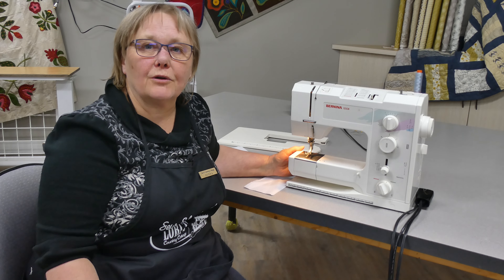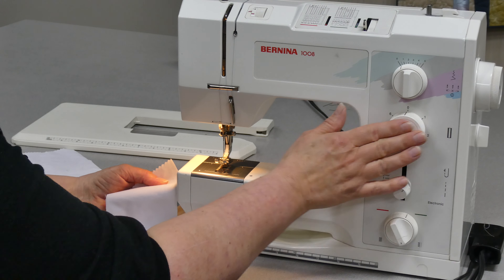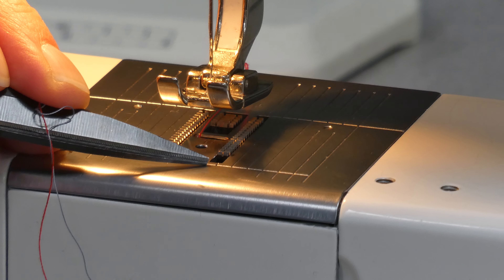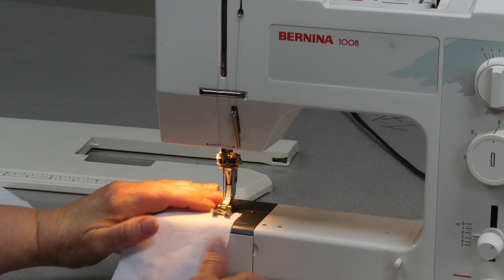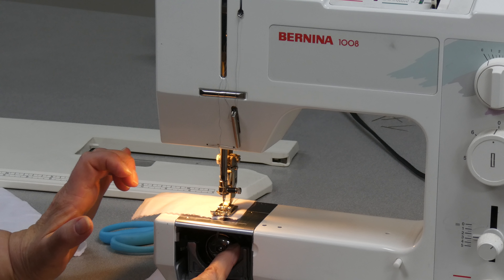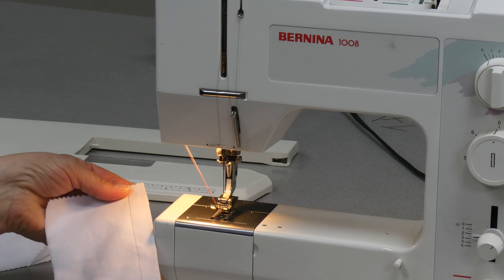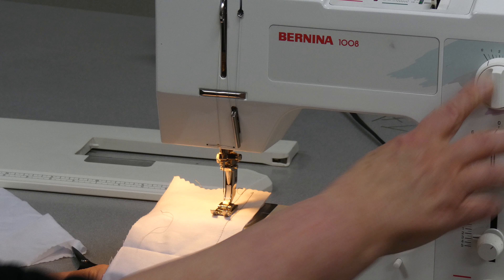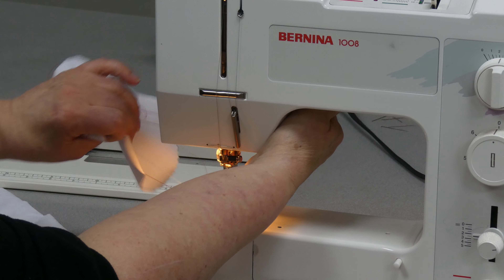Part 3 Get Acquainted to Sewing Machine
In the third and final instalment of "Get Acquainted With Your Sewing Machine", Debra gives you a few simple sewing tips and troubleshooting tips for an enjoyable sewing experience.